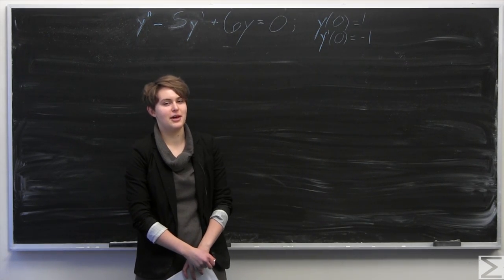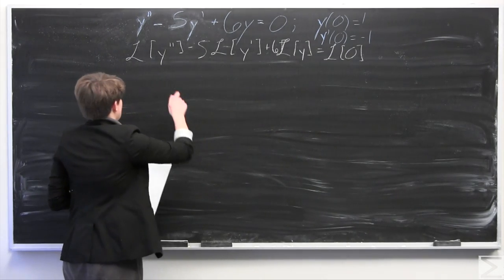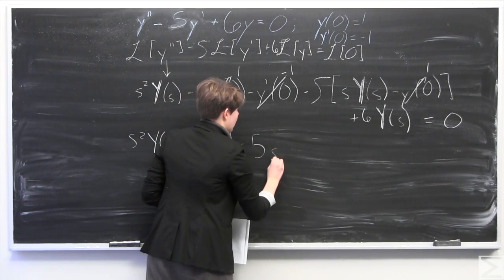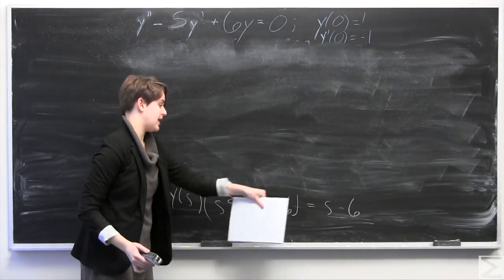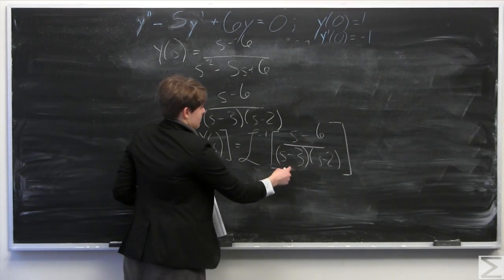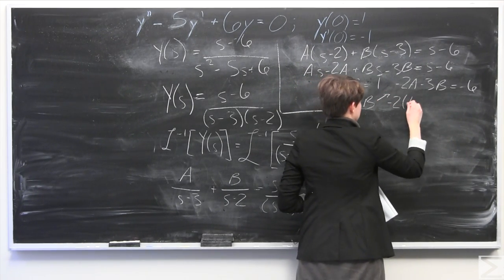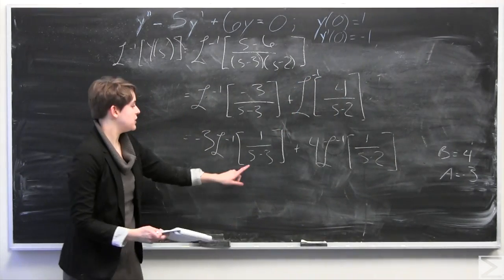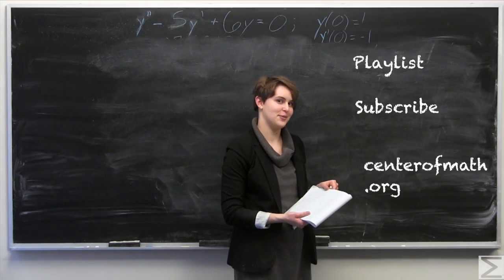Problem of the Week 2-1-16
In this video, Chloe reviews the solution for a Problem of the Week involving differential equations and the Laplace transform.